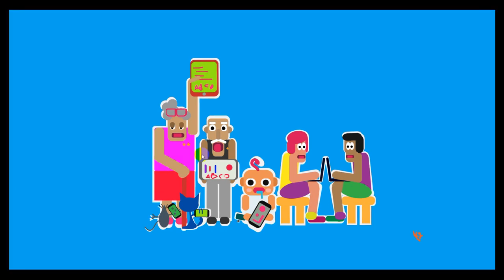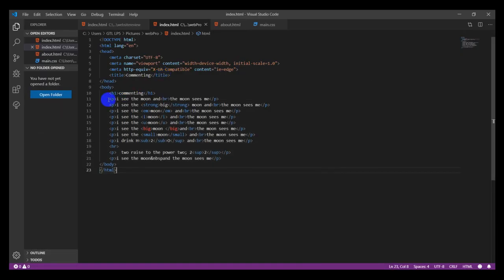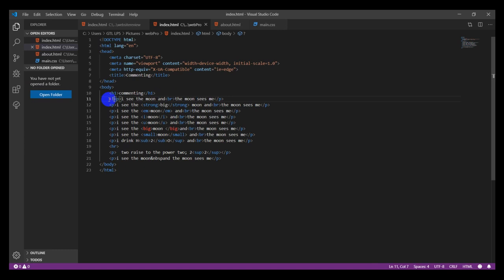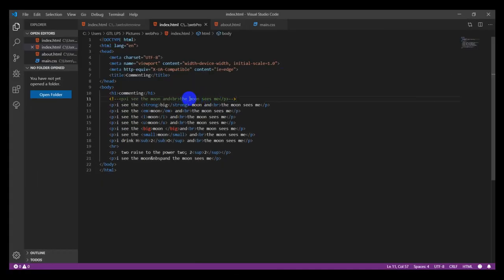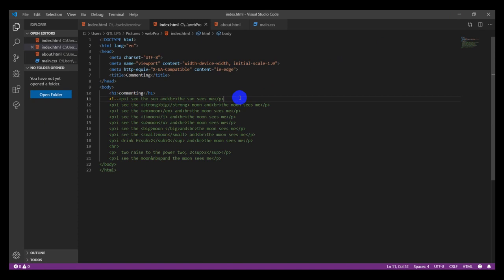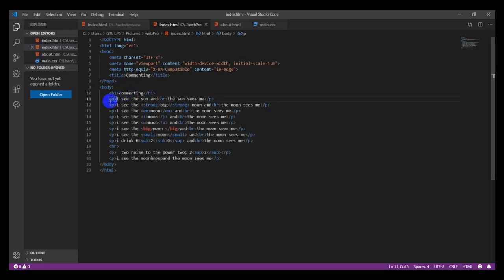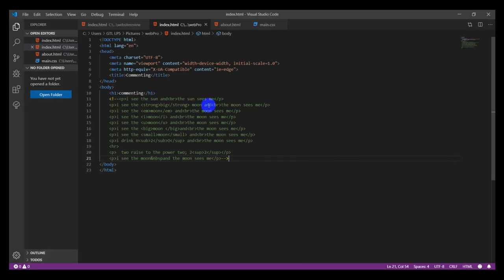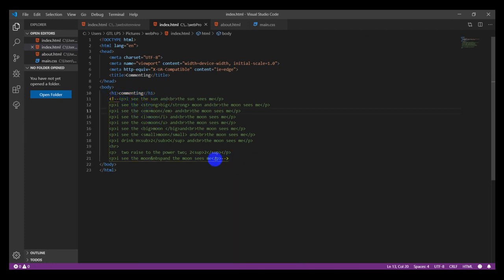HTML Commenting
Learn to add comments in your HTML file so as to tell your browser not to execute a particular line of code and also to write a description of what a code is doing. This is very useful when collaborating on projects or for future reference.